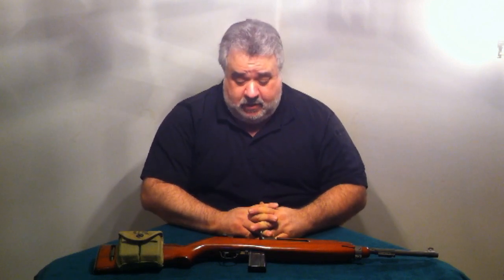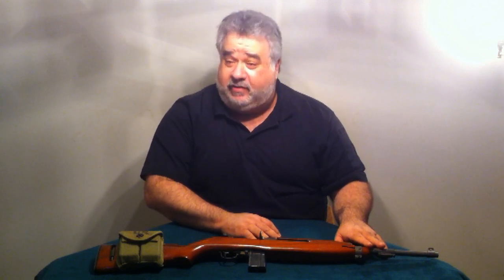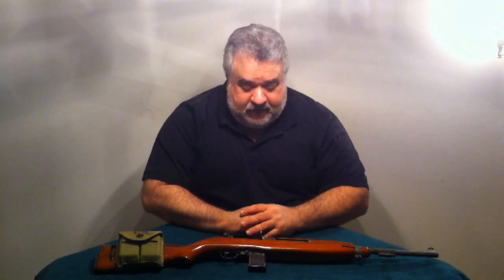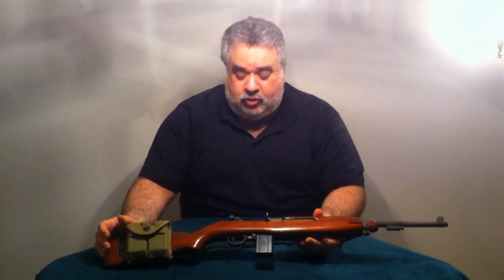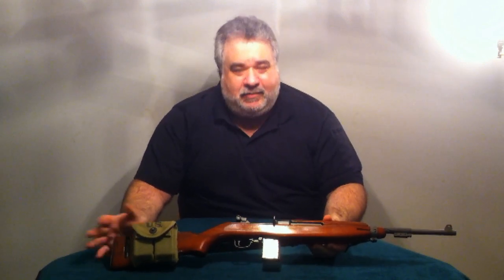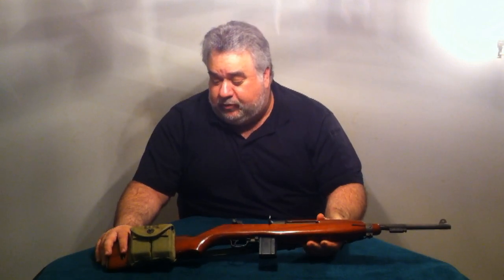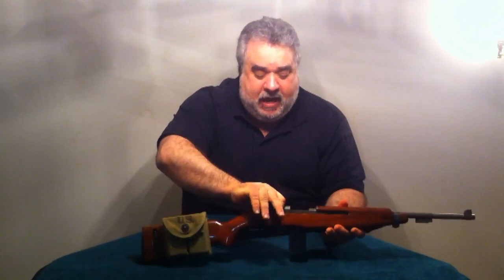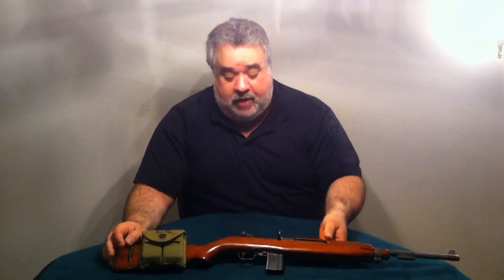M1 .30 Carbine Informational Video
Another installment from Safety Enterprises LLC about the M1 .30 Cal Carbine. Please share and recommend the video to your friends!!

and be sure to sign our guestbook!!